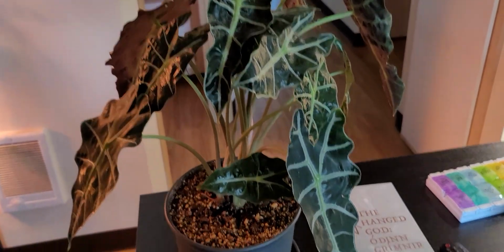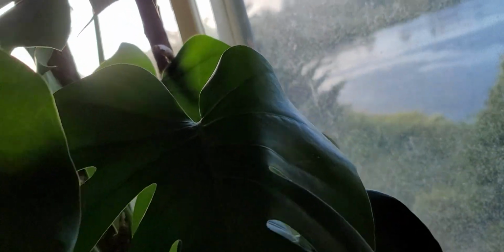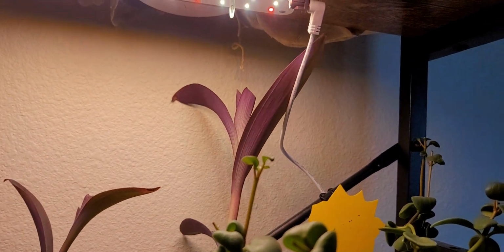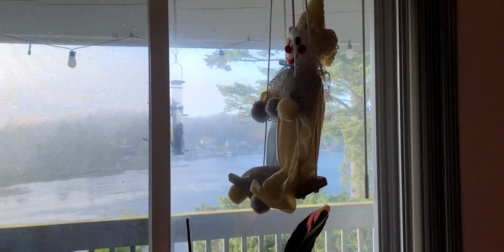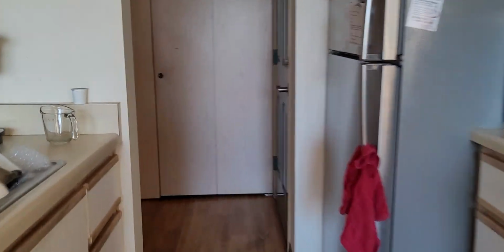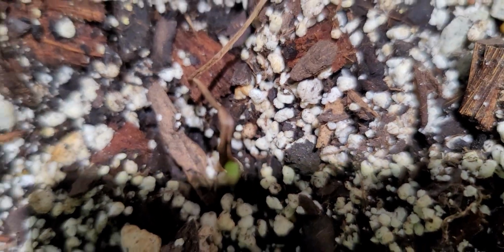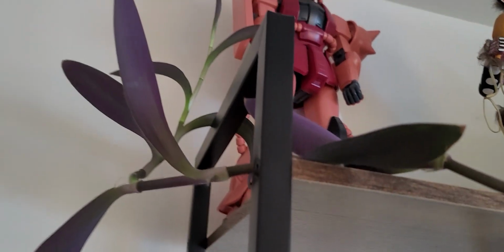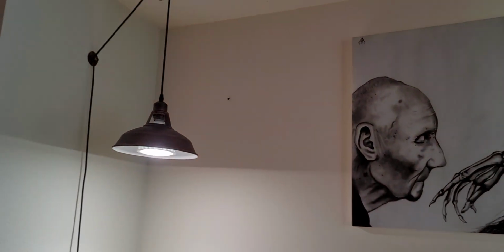Updated plant parade.